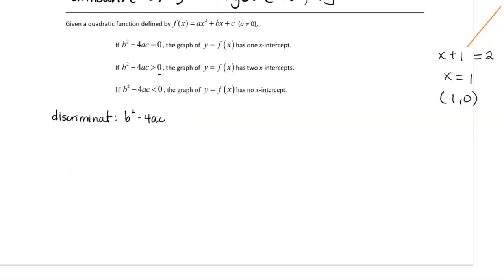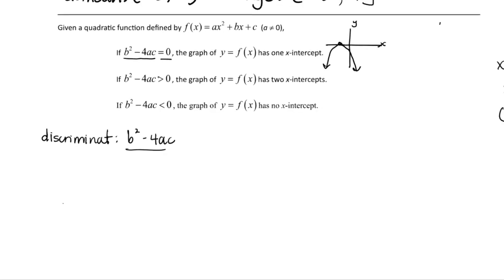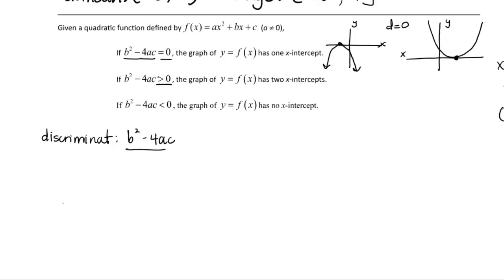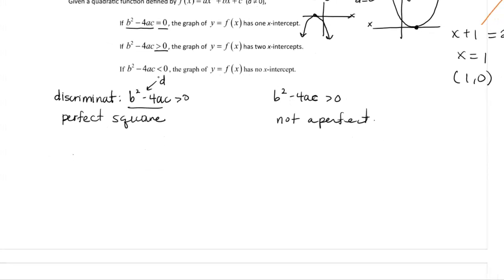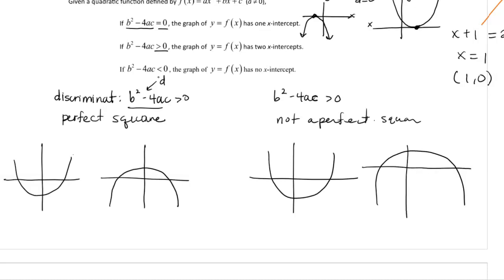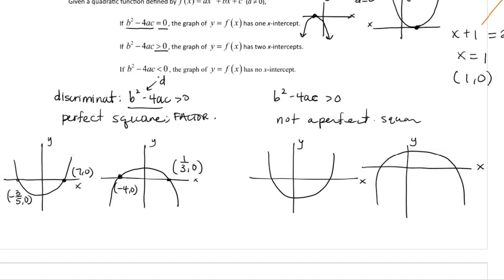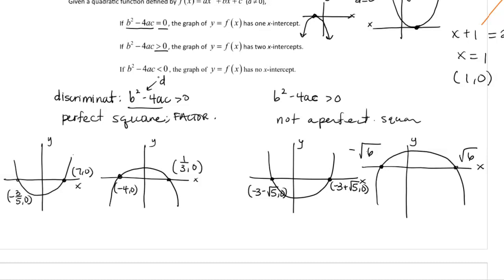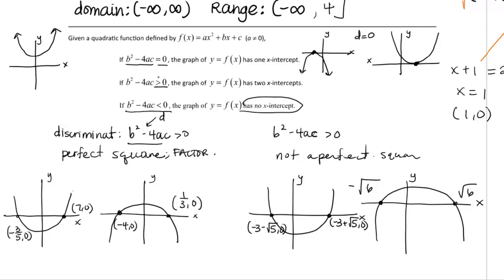What does the discriminant tell us about the x intercepts of a parabola